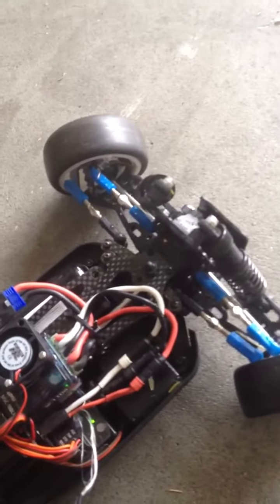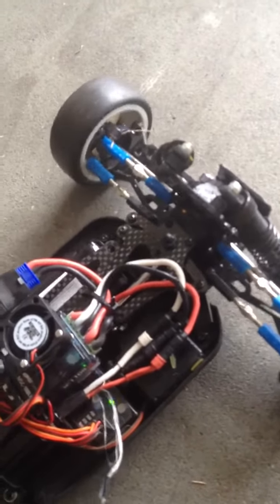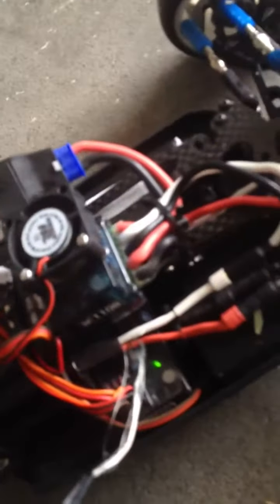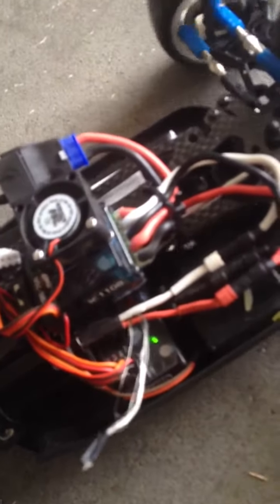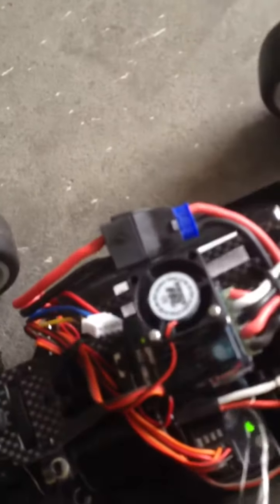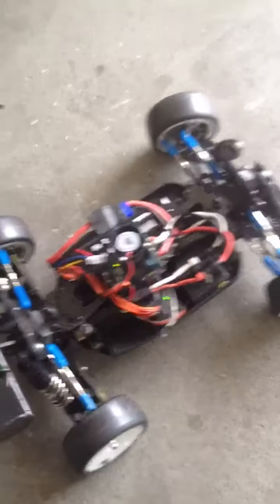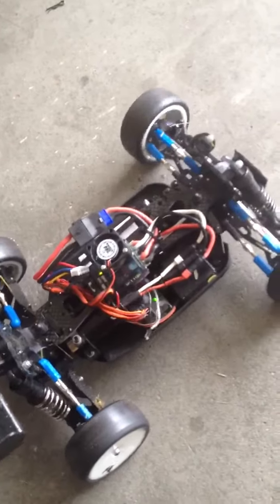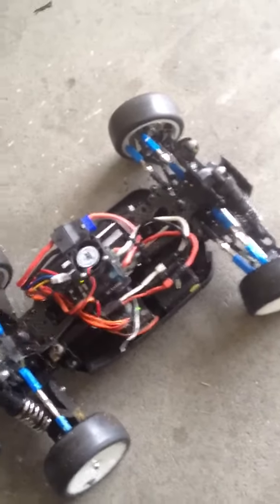Servo issue mini 8ight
Help please RCTech